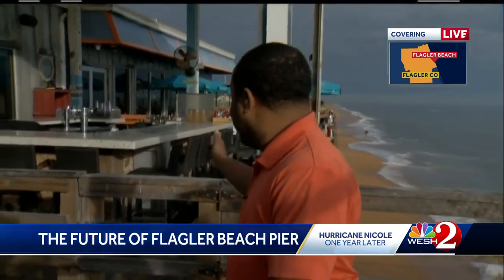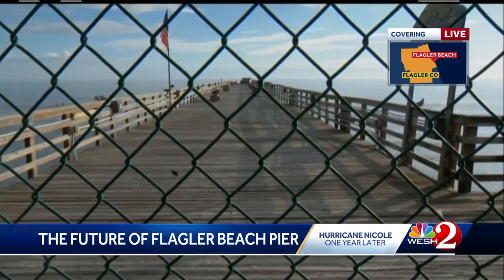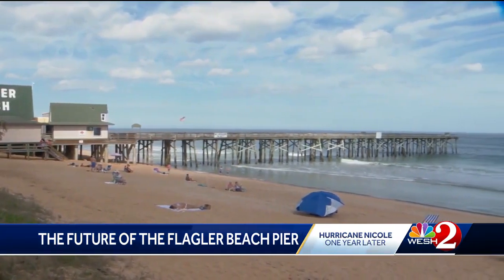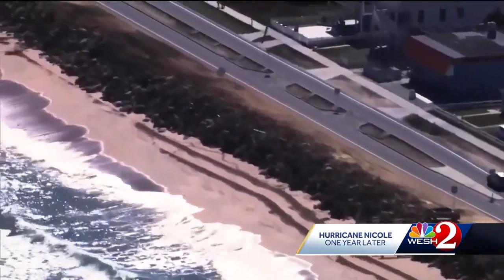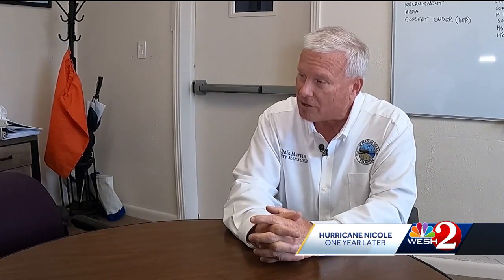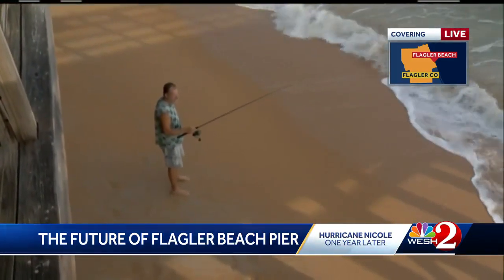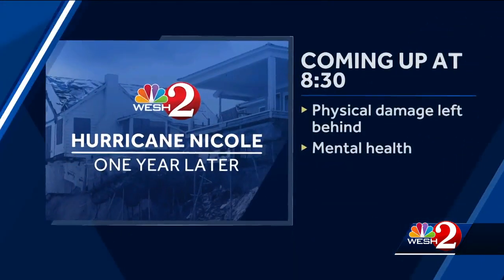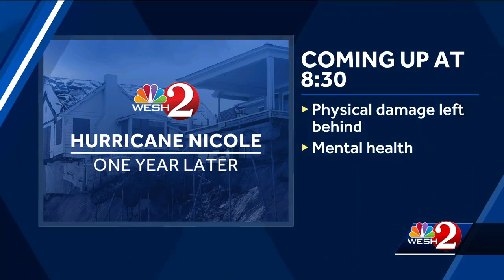Flagler Pier inches toward 2026 reopening